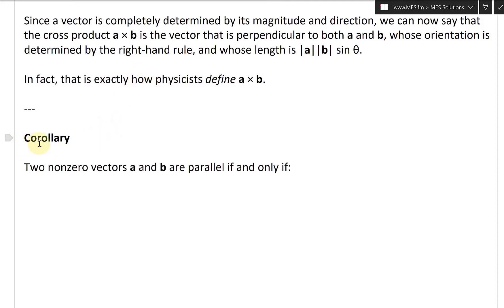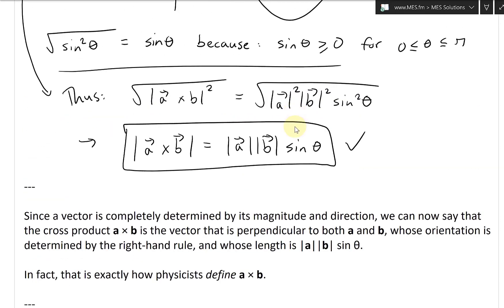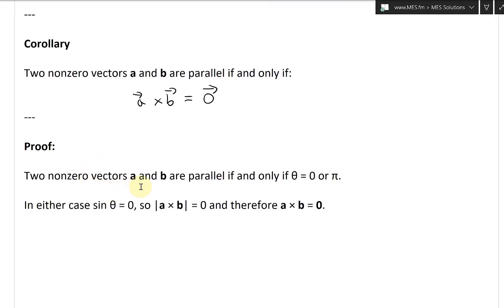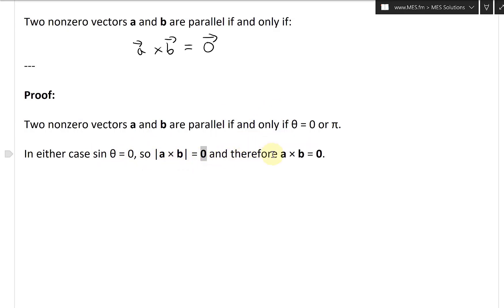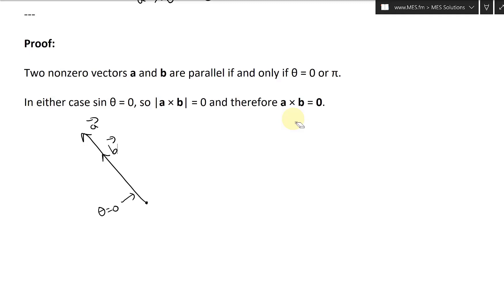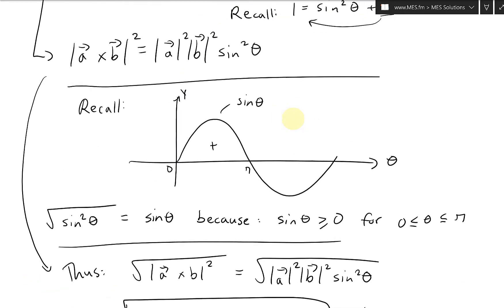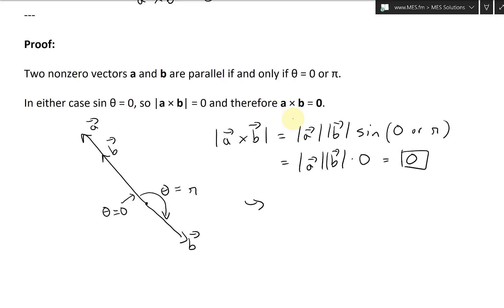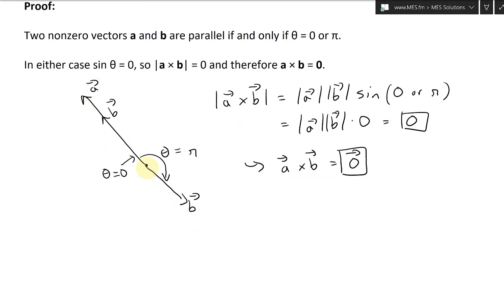Corollary: Two Vectors are Parallel If and Only If Their Cross Product is Zero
In this video, I go over a corollary to the previous video in which I determined the cross product length as equaling |a| |b| sin θ. The corollary or theorem that follows from the cross product length is that if the vectors a and b are parallel, then the angle between them are either 0 or 180 degrees or π radians. Thus, the sine term vanishes and becomes 0; and so does the cross product! This means that we can determine if any 2 vectors are parallel if and only if their cross product is equal to 0.